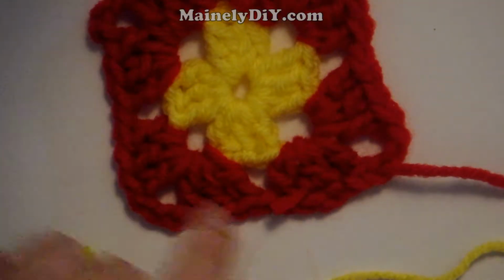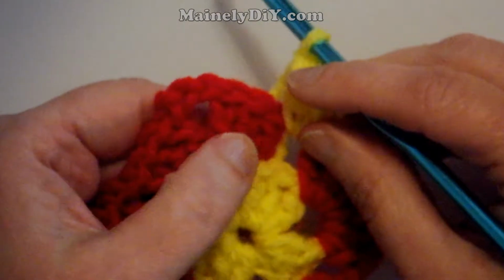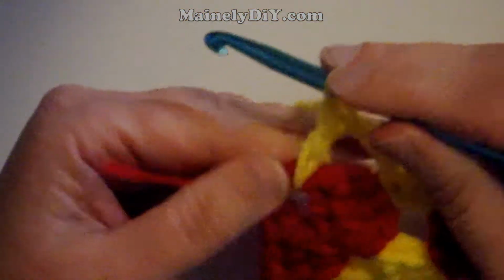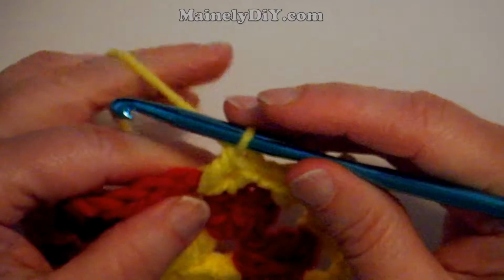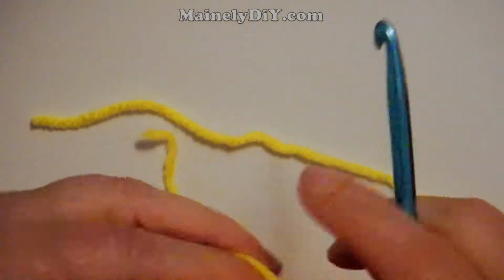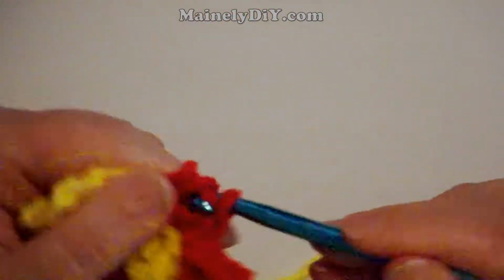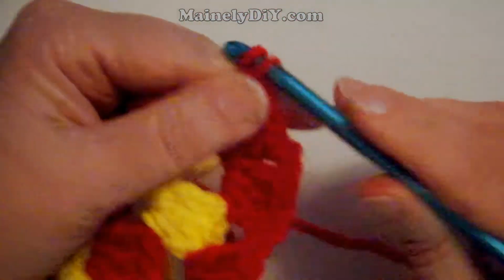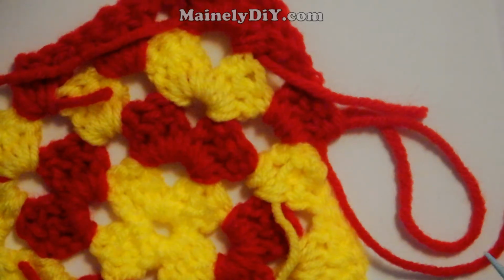Granny Square - Row 3 and Beyond.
This lesson in the series focuses on how to complete row 3 which the basis for subsequent rounds.  You'll be able to go big as you'd like from here.